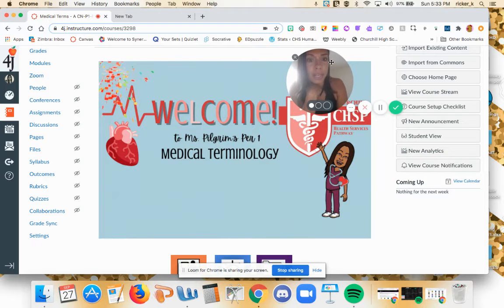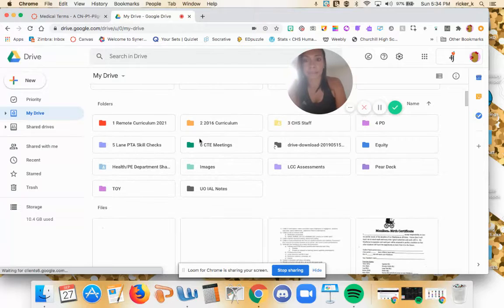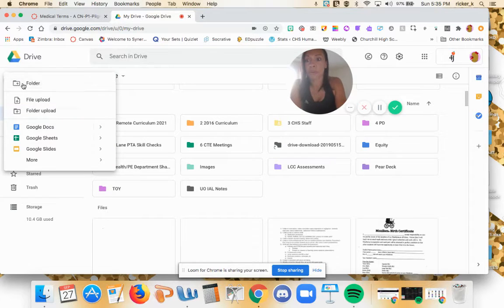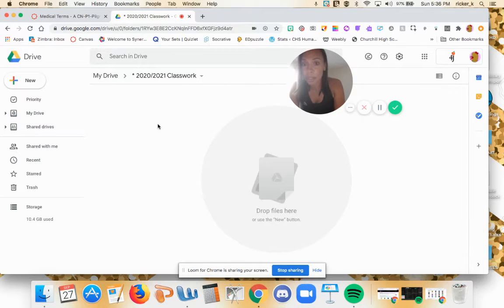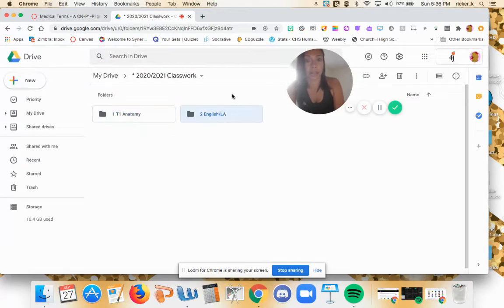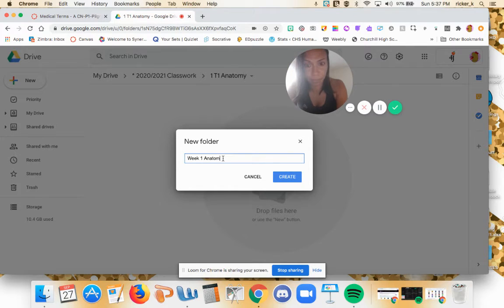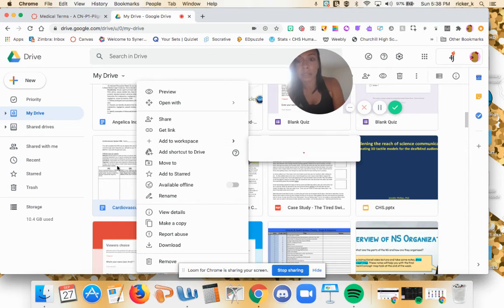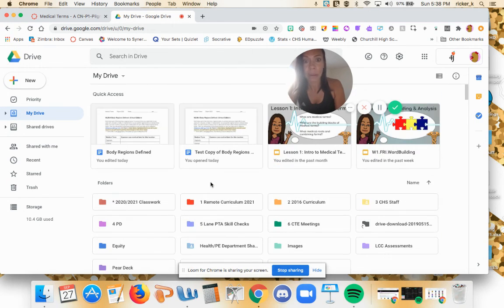Organize your Google Drive Tips for Beginners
How to create, order, and color code folders for easy drive navigation